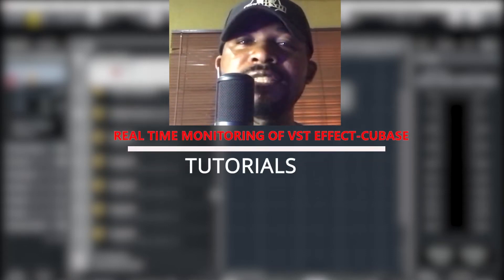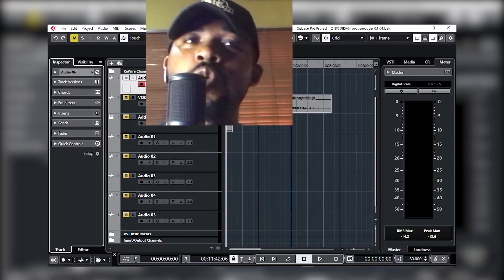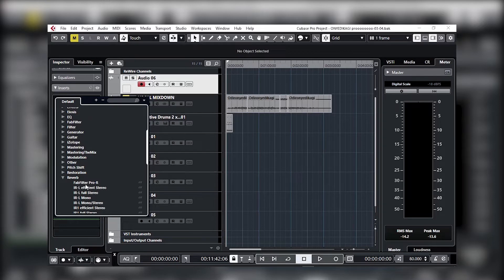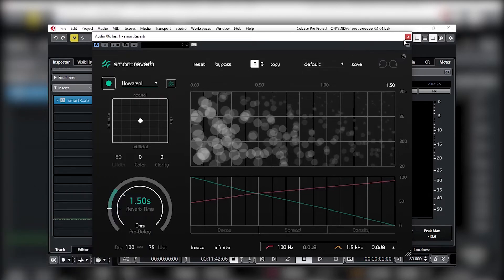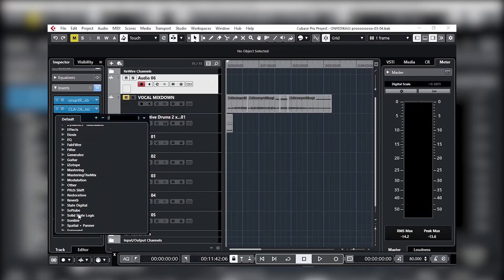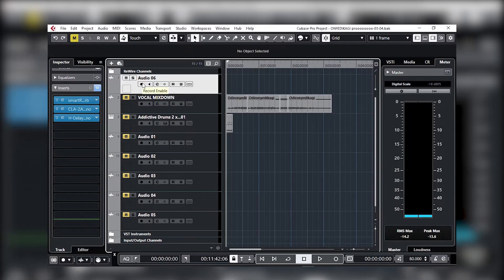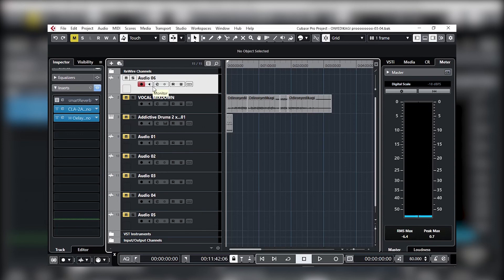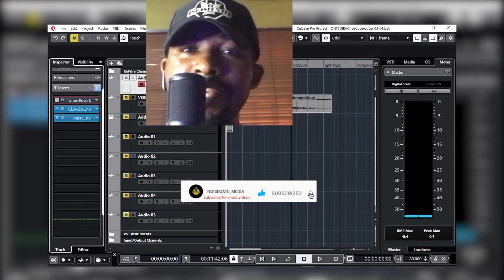Cubase vst effects on audio input | Real time monitoring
In this video you will learn the tips on monitiring your vst effects before hitting the record button